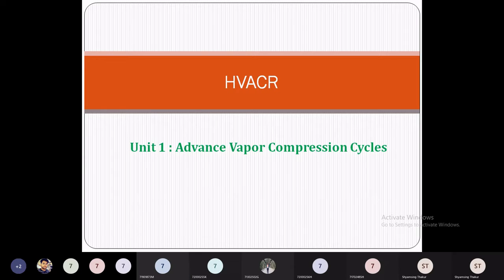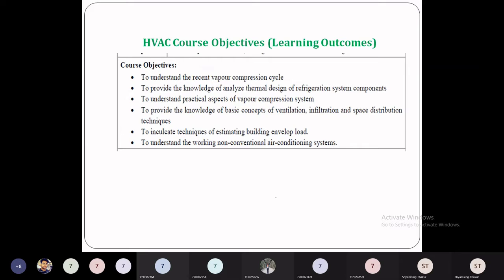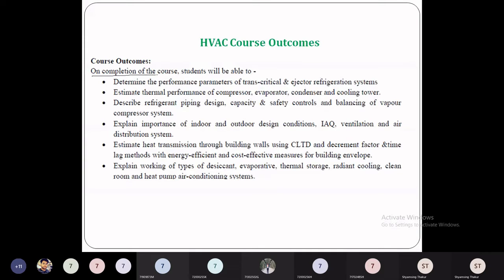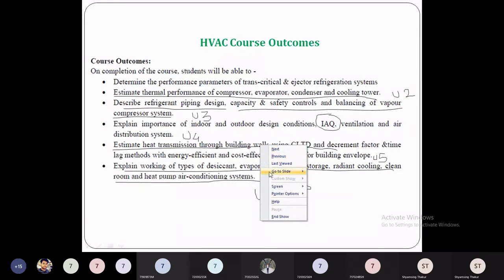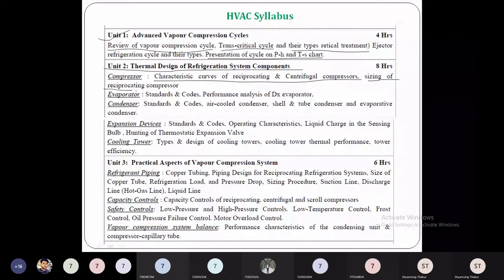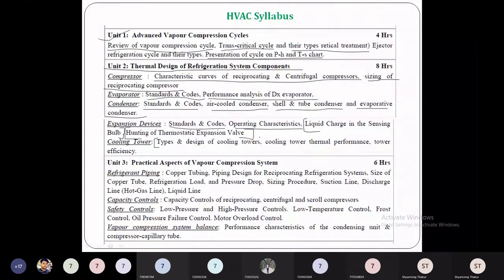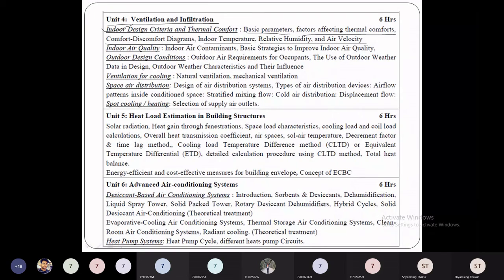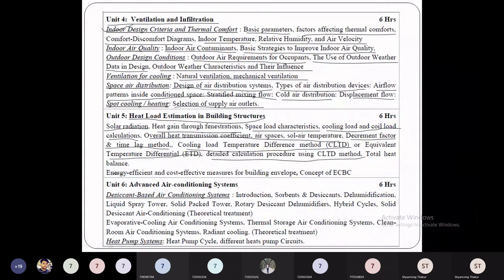BE Mechanical Elective 1 : Heating, Ventilations And Air Conditions Syllabus Introduction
SPPU : BE Mechanical Elective 1 : Heating, Ventilations And Air Conditions Syllabus Introduction